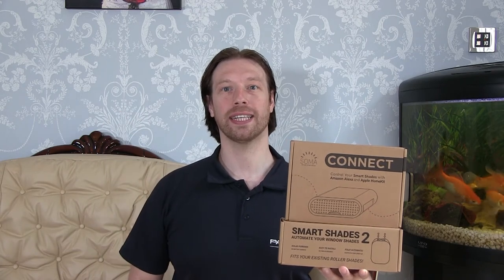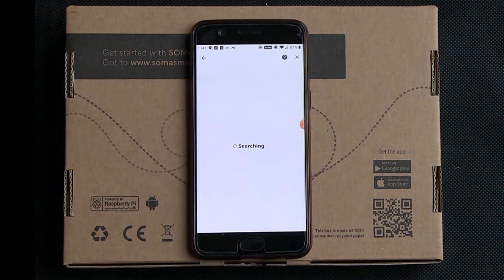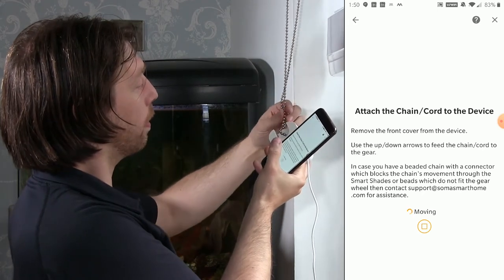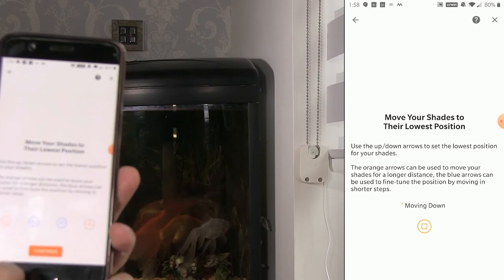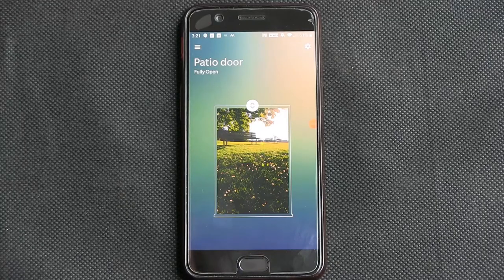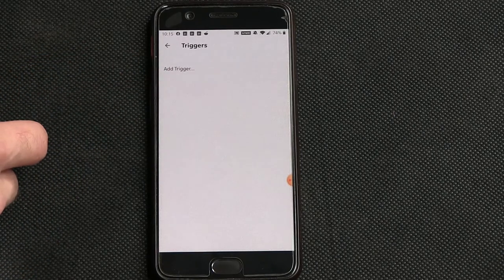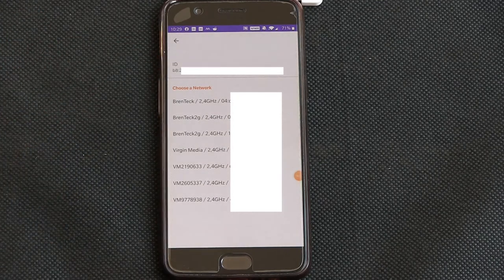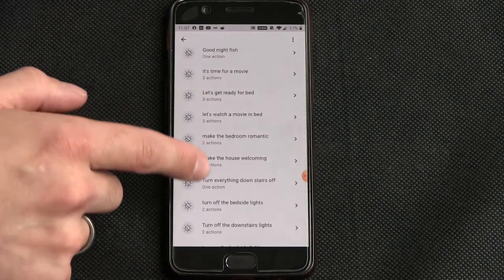Soma Smart Shades Gen2